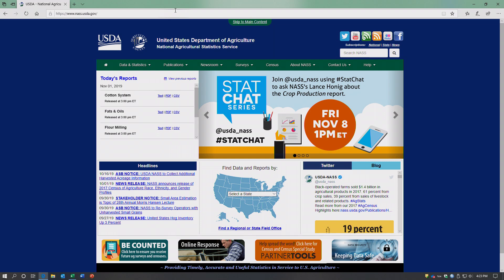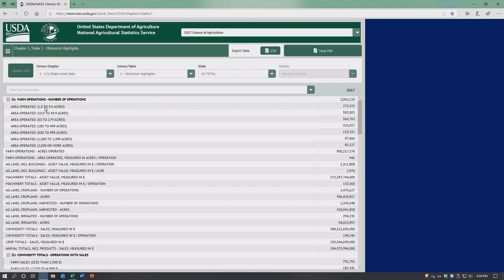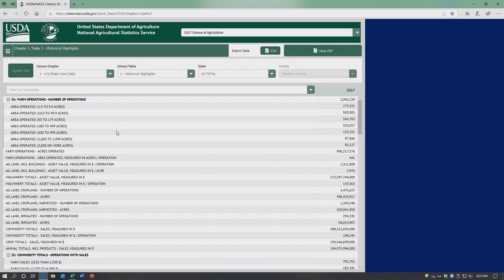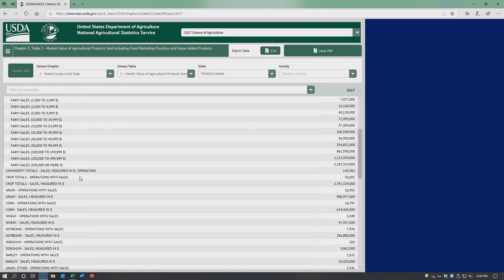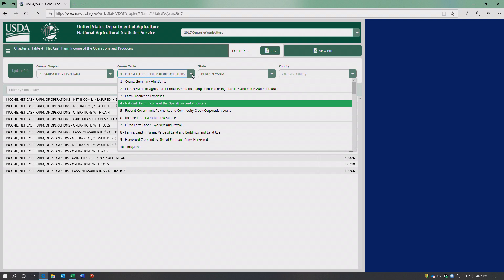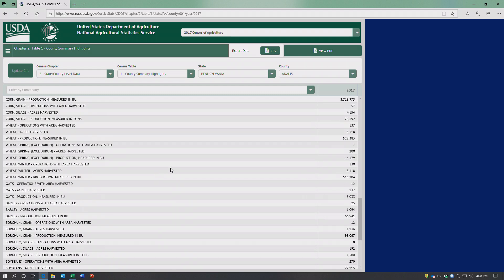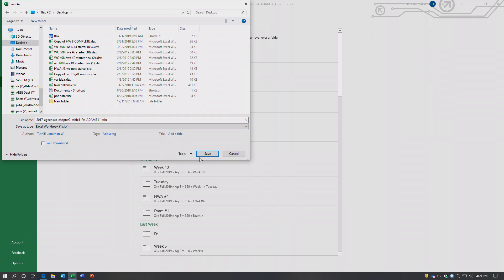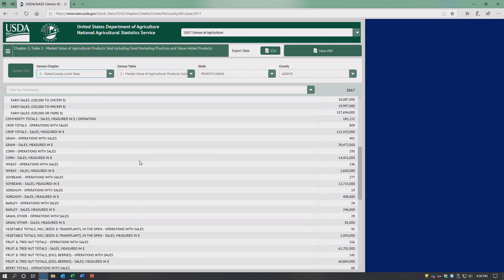Data-Driven: Statistics, Census, PA Products – Part 2 of 3: Data and Statistics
Join Dr. Jonathan Tuthill, Instructor of Agricultural Economics at the Pennsylvania State University, as he gives an instructional 3-part webinar on using the USDA National Agricultural Statistics Service website.  Part 2 of this 3-part series focuses on using the “Data and Statistics” tab.  Use the “Access Census Data Query Tool” to further examine agricultural census data at a national, state, or local level.  Queries can then be downloaded into an Excel or Google Spreadsheet.